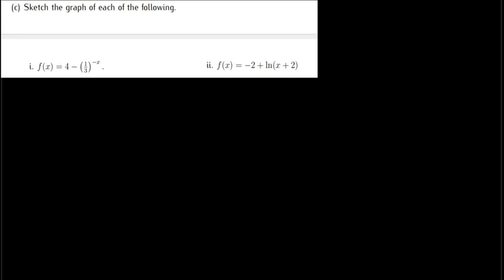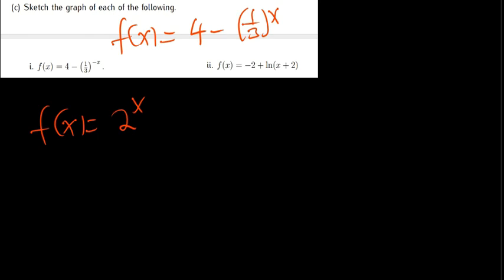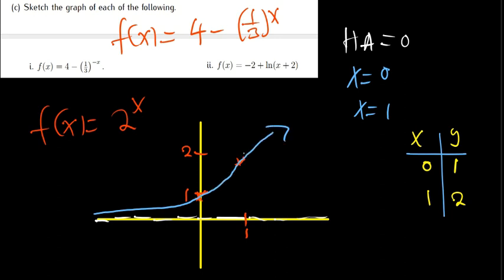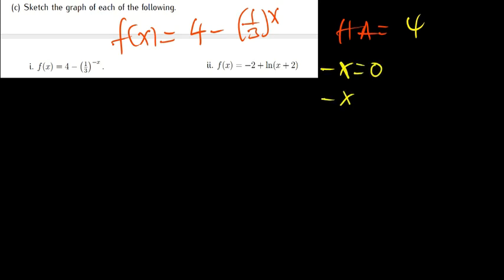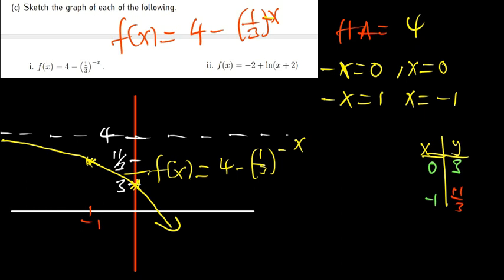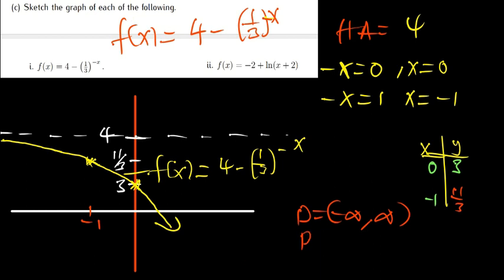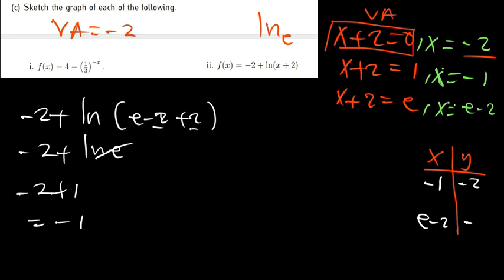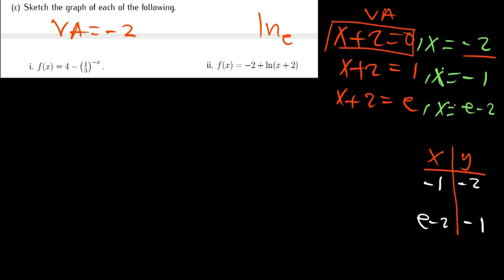Sketching Logarithms and Exponentials Functions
let us understand how to sketch logs and exponentials functions and hiow to find the domain and range of the function